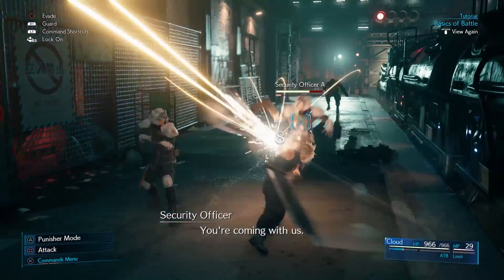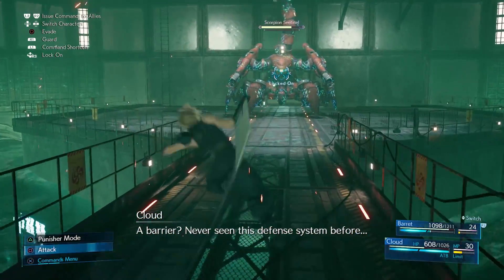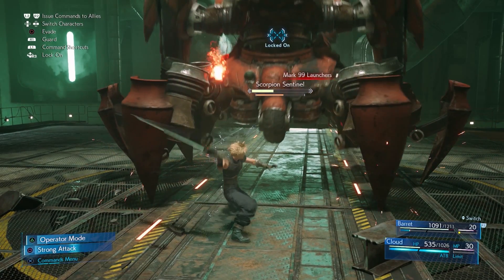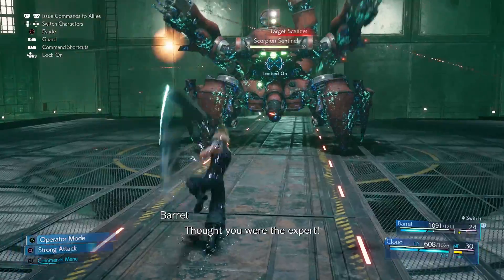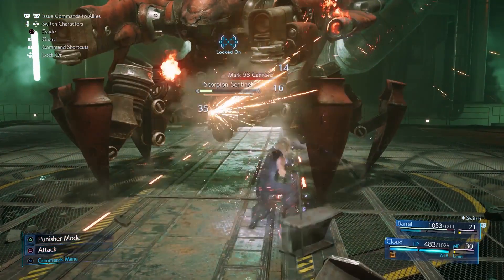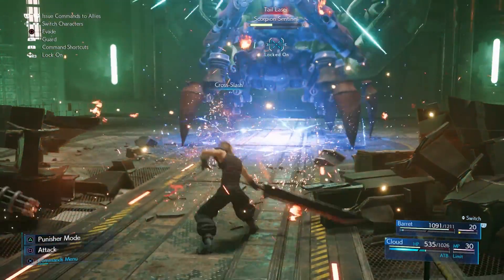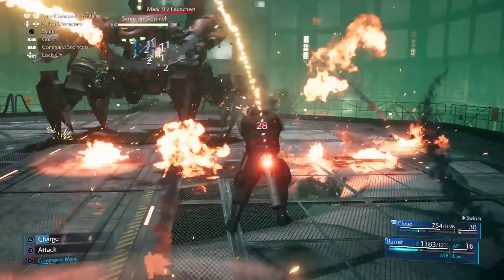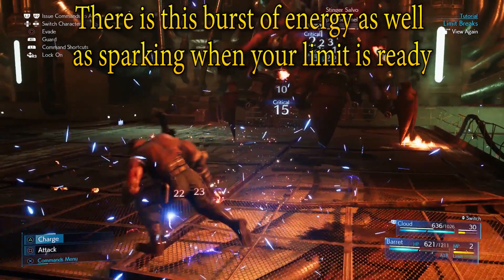Breakdown: Cloud & Barret Combat ~ Final Fantasy 7 Remake Analysis